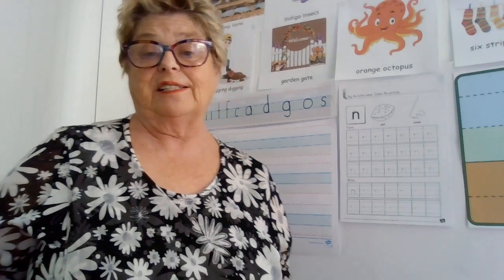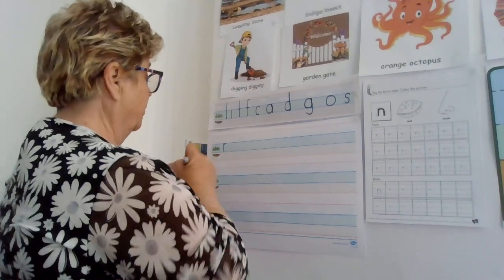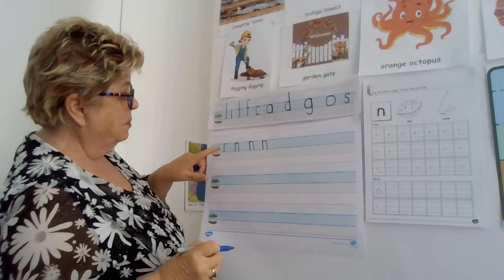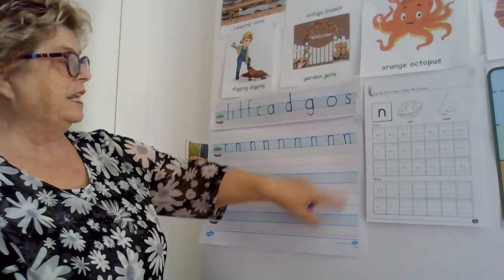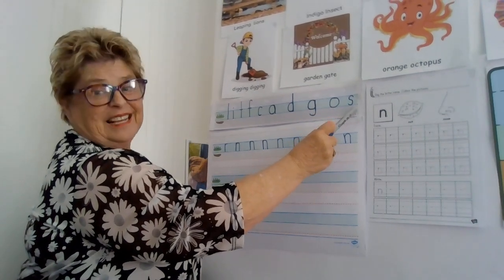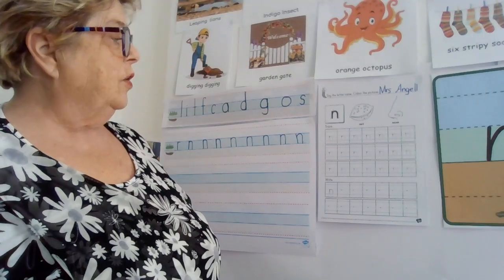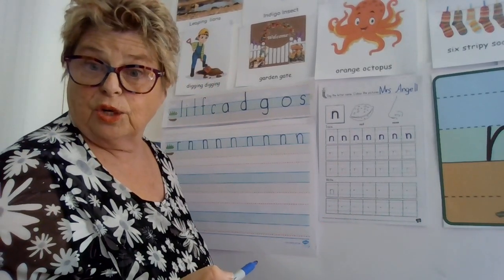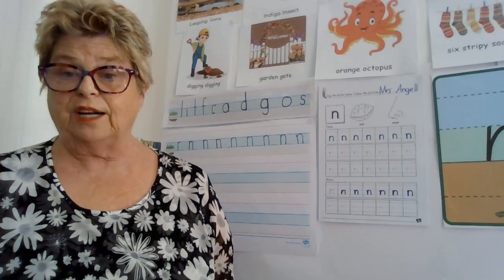writing the letter n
Learn how to teach alphabet letter names and sounds, reading, writing and letter formation to beginner learners